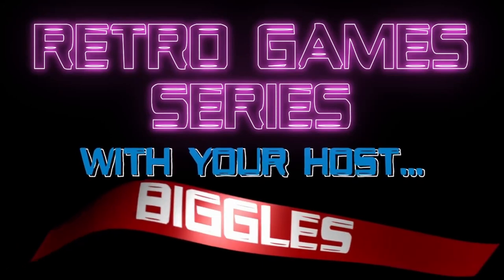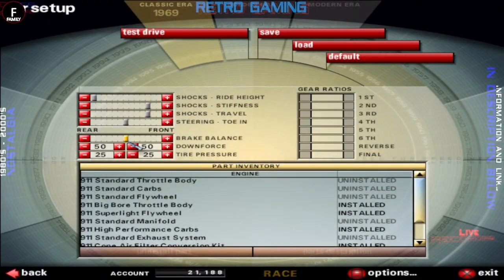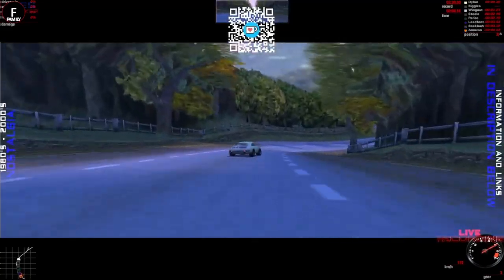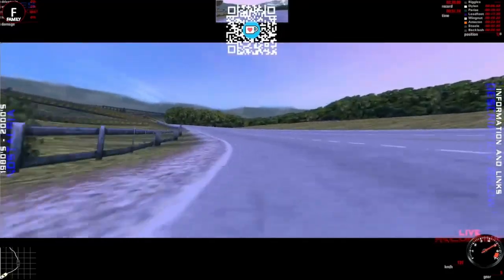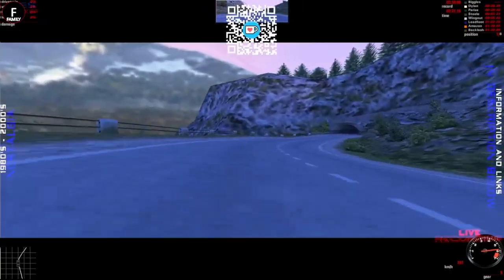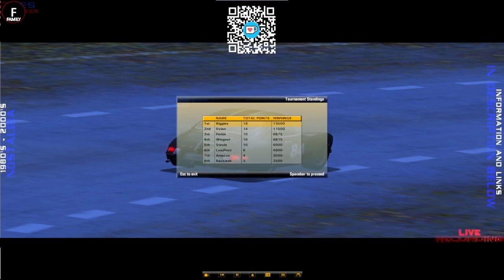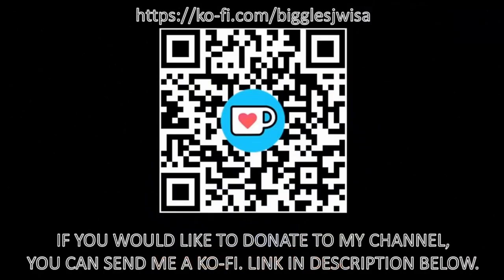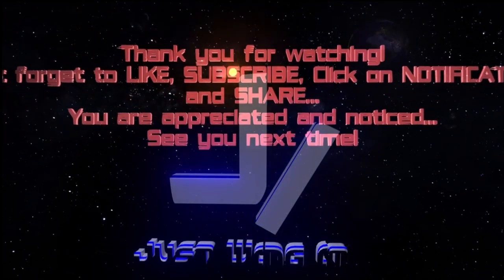Need For Speed 2000 Porsche Unleashed Retro Game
The game *Need For Speed Porsche Unleased 2000* is considered abandonware, meaning it is no longer commercially available and is not actively supported by its original publisher.
The website I am using to play this game is a legal platform that provides access to abandonware titles.
Please ensure you are accessing and downloading the game from legitimate sources.

Description of Need for Speed: Porsche Unleashed
Need for Speed: Porsche Unleashed, a really nice racing / driving game sold in 2000 for Windows, is available and ready to be played again! Time to play an arcade,
vehicle simulator, automobile,
street racing and track racing video game title.

RAM: 8192 MB (8 GB)
Graphics: NVIDIA GeForce GTX 950 with 1995 MB VRAM and 6067 MB total memory allocated
Operating System: Windows 10 Pro 64-bit with DirectX 12
Storage: 2 x standard 1TB hard drives
Display: Running at 1680 x 1050 resolution, 32-bit, 60Hz
Audio: Realtek HD Audio with a 2.1 speaker setup for immersive sound!

Software Used:
Recording:    OBS 30.2.3
Remote:    PC Remote (Android)
Graphic Design:   Miscrosoft Office Professional Plus 2016 (Powerpoint)
    Canva
    Maya 2020
Video Editing(non-live): DaVinci Resolve
    Canva (again)